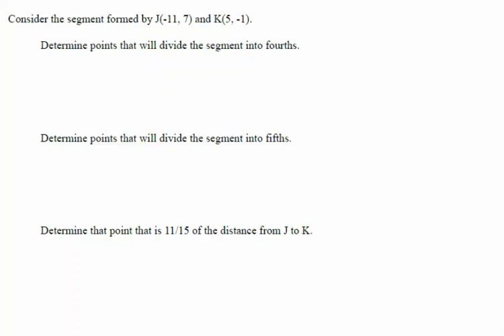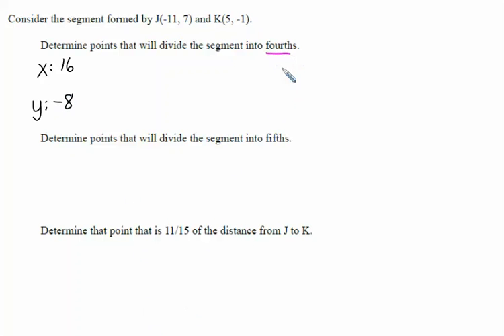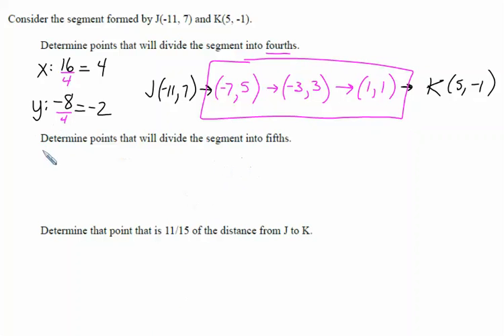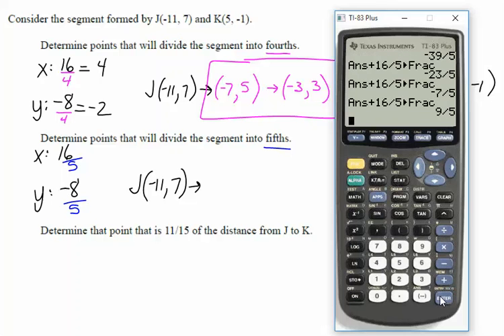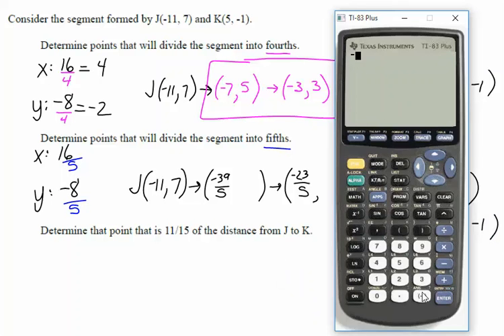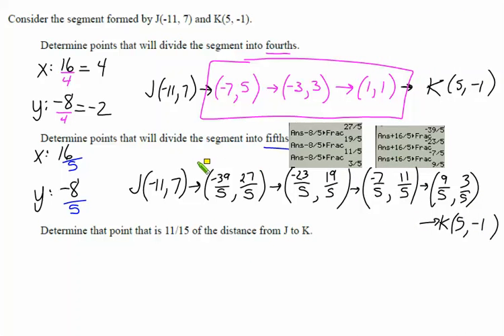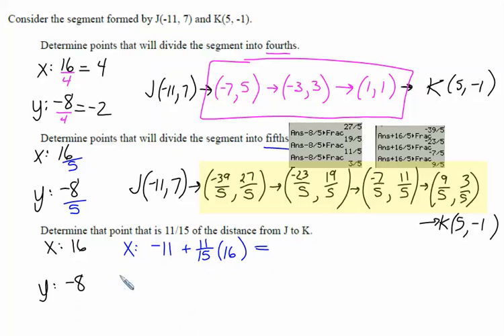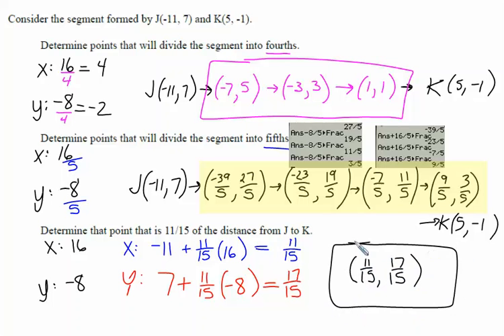Partitioning a Line Segment